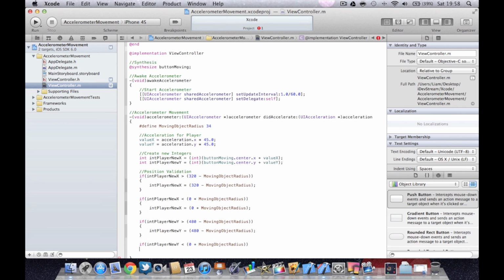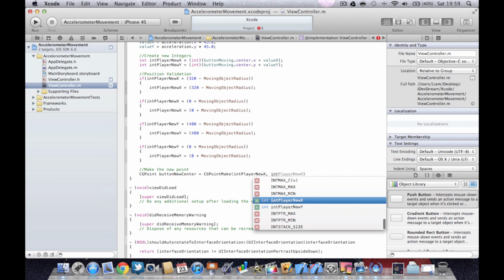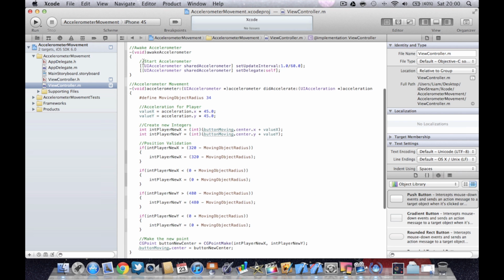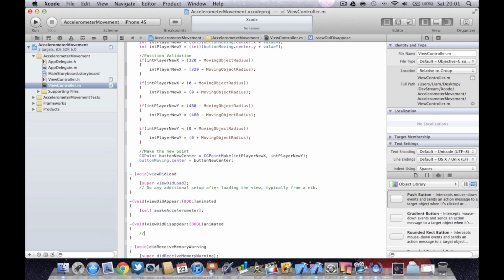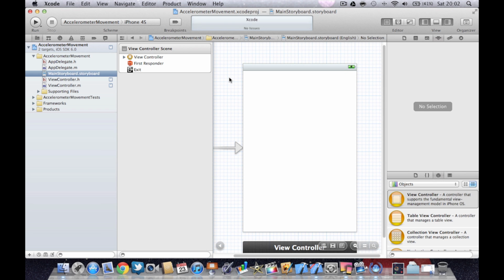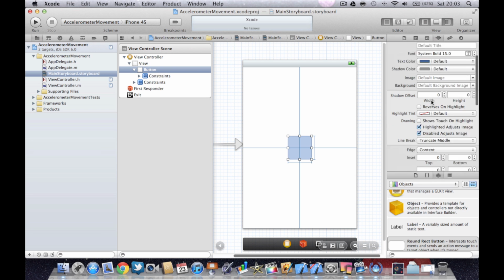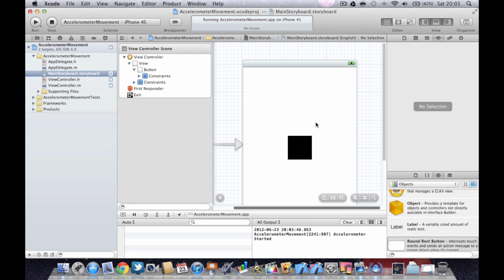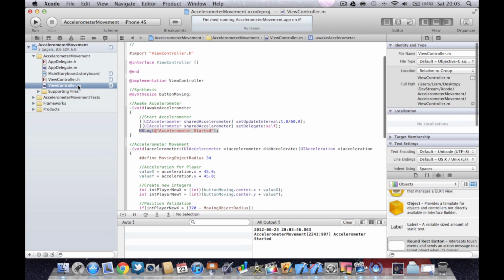Xcode Tutorial : Accelerometer Part 2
In this tutorial we'll teach you how to use the iPhone, iPod Touch and iPad's built in Accelerometer to move objects around the screen while also teaching you how to validate the moving objects position, thus stopping it whizzing of the screen.